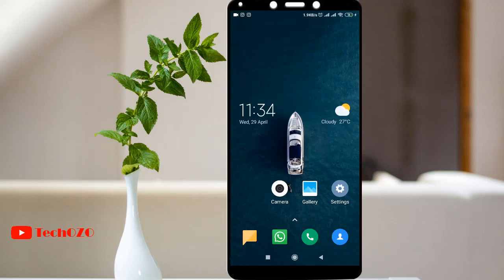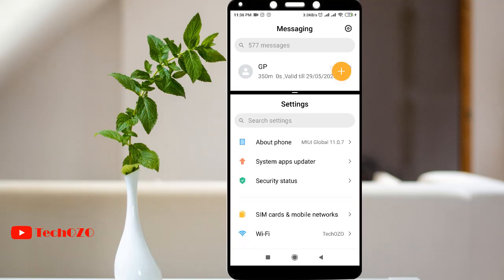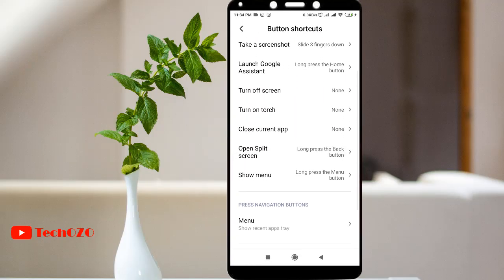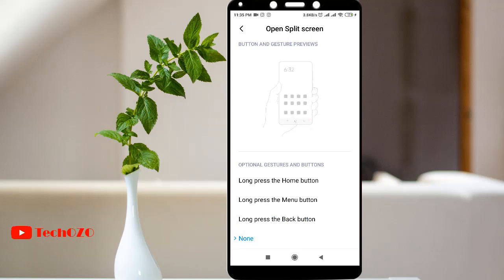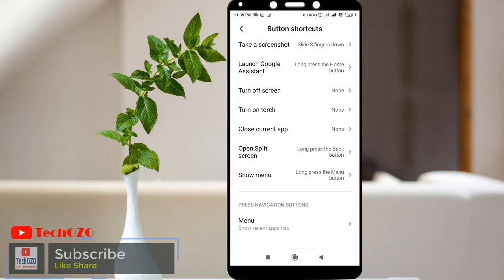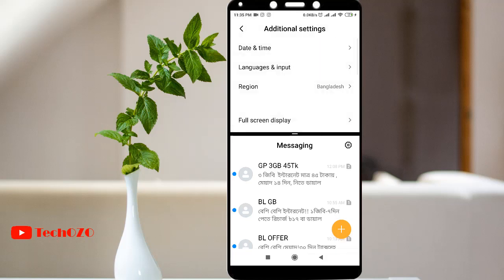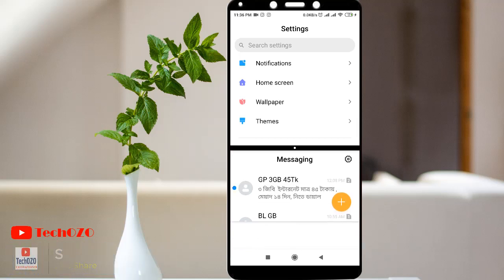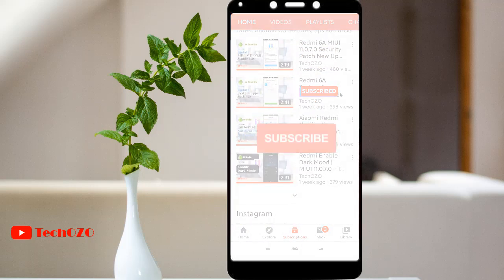How to Split Screen MI any Redmi Phone | MIUI 11.0.7.0 - TechOZO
Split your Redmi phone screen and work simultaneously with an amazing tools. Watch out to know more...

▬ STAY UP-TO-DATE! ▬